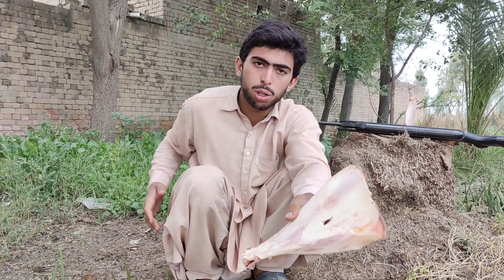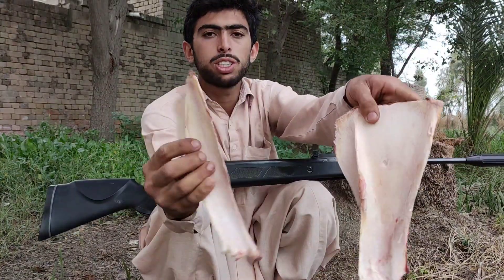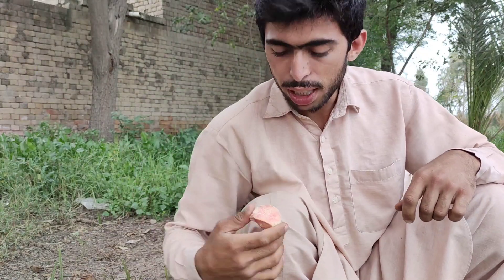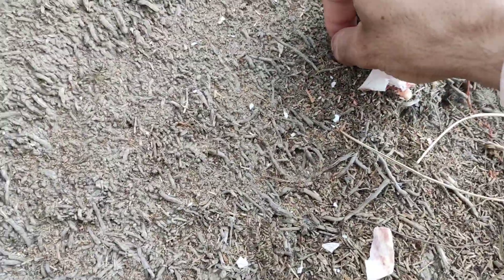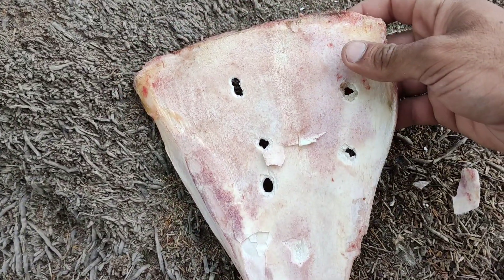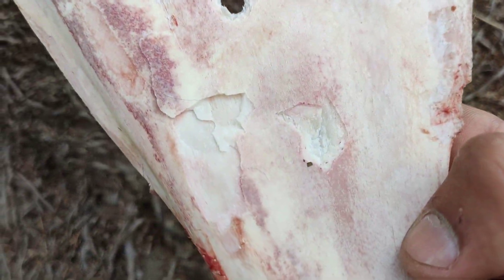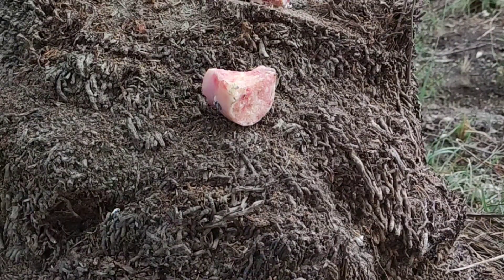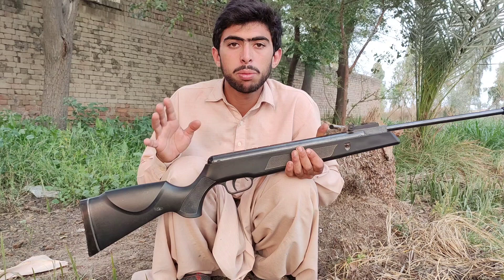Airgun vs Bone - Results will Surprise You !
Hello Everyone. In this video I did an Experiment on Airgun Pellet Penetration in Bone. AirRifle is Artemis sr1000s in .22 caliber and shoots 16 grain pellet at 700 fps. Pellet gun is very versatile tool.